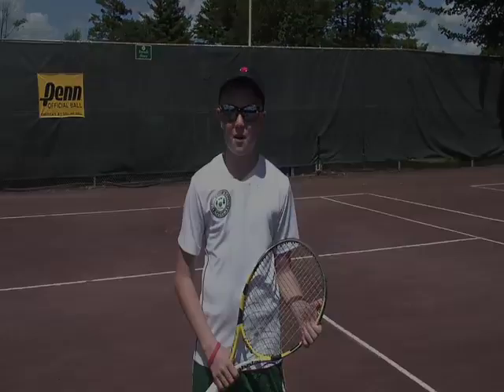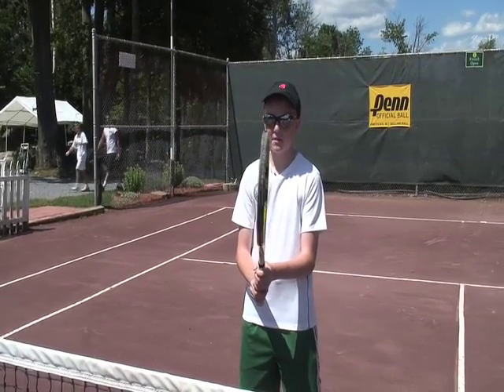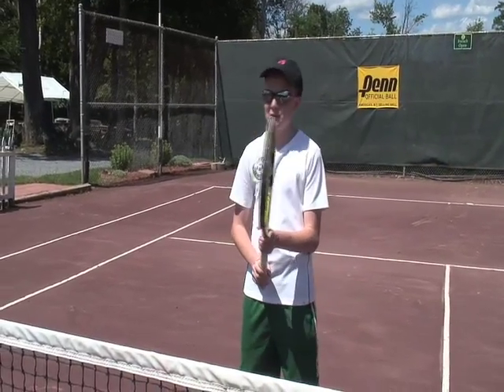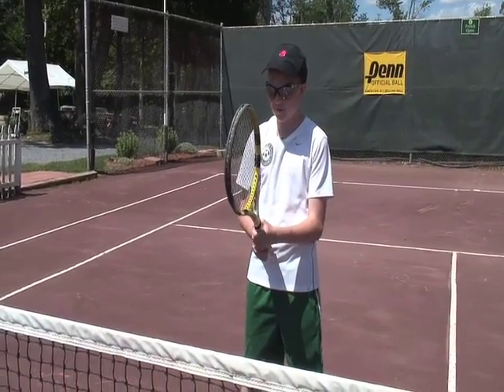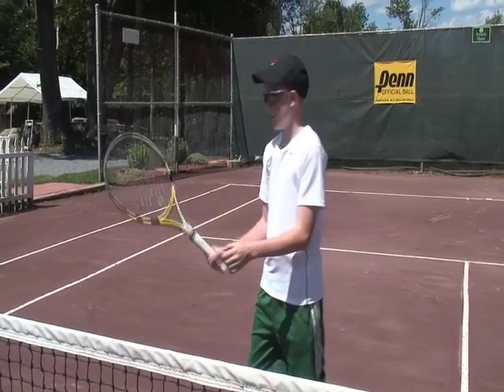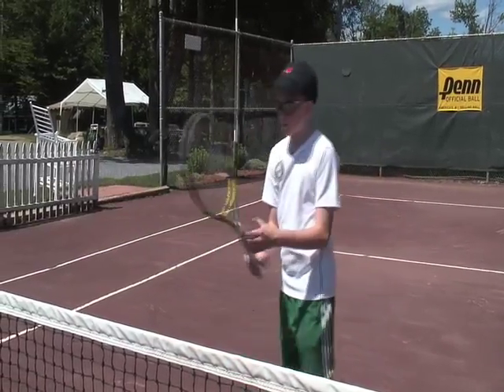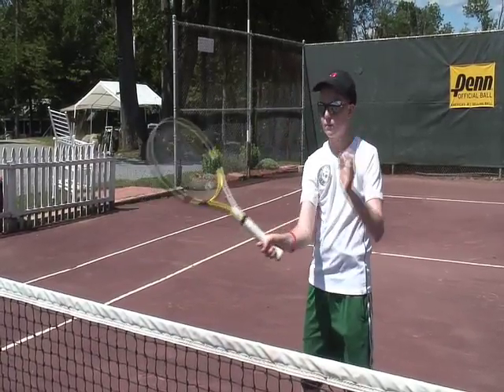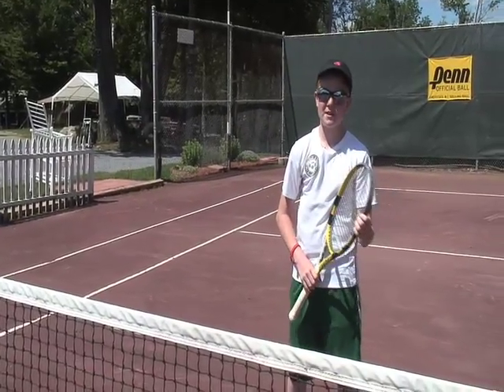MGTA tips and tricks: Volleys By Justin